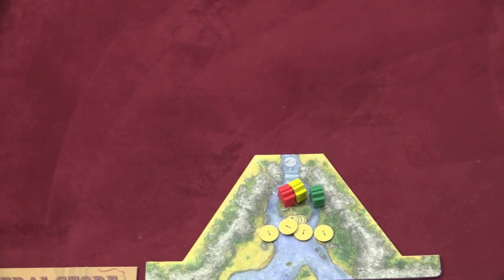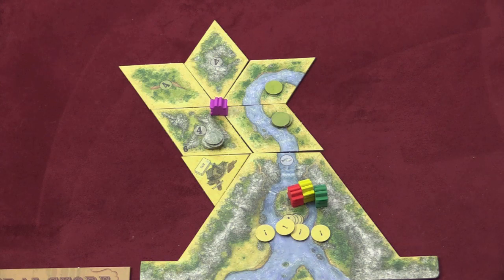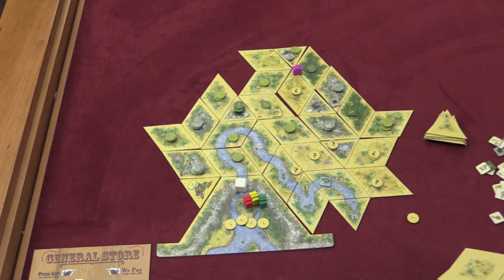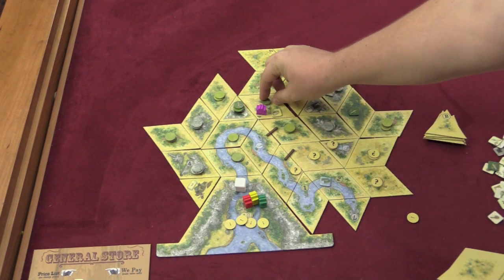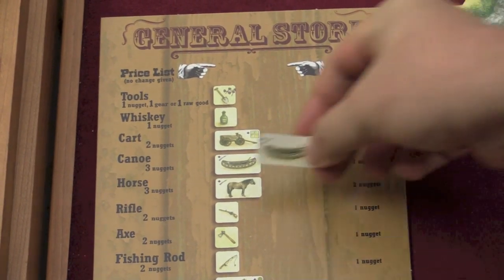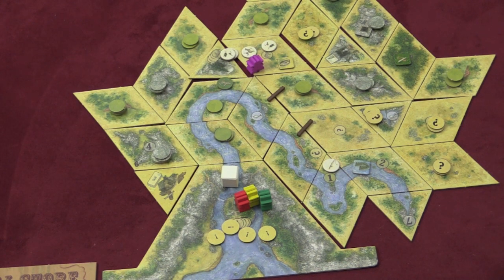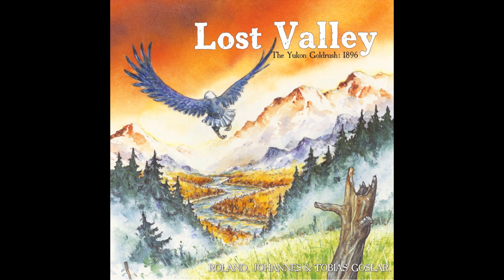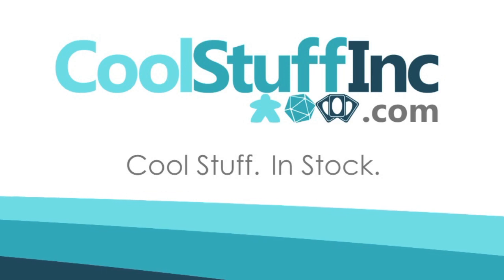Lost Valley Review - with Tom Vasel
Tom Vasel takes a look at the reprint of the game Lost Valley

00:00 - Introduction
01:14 - Game overview
09:46 - Final thoughts